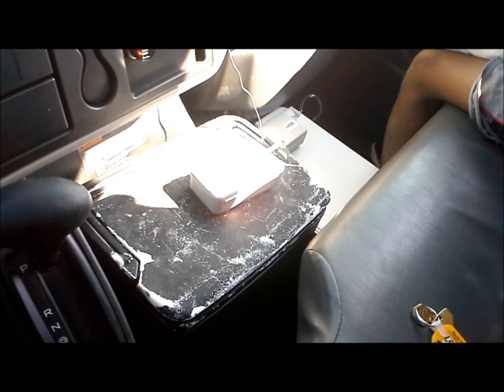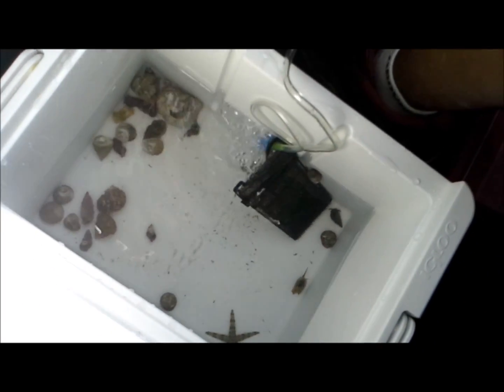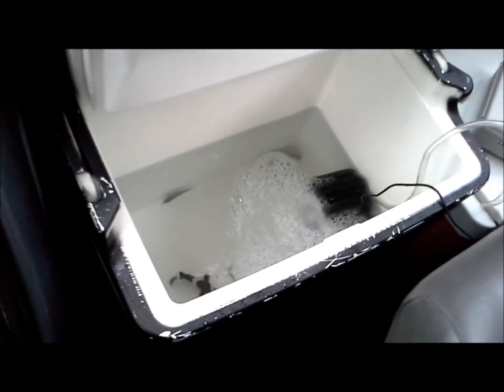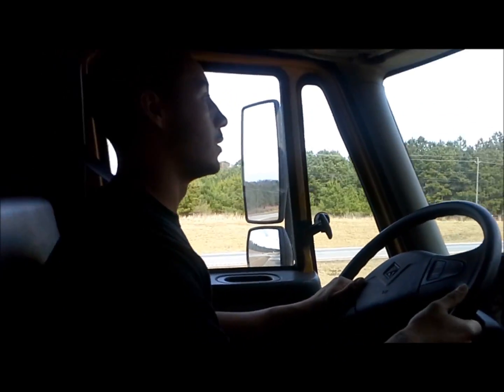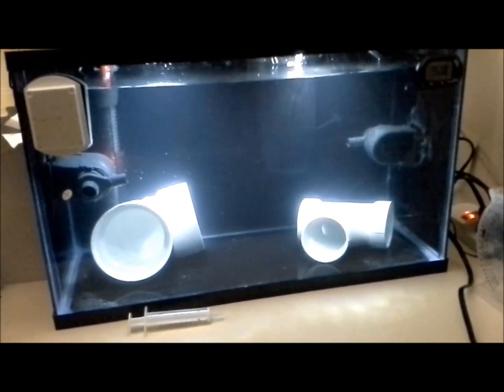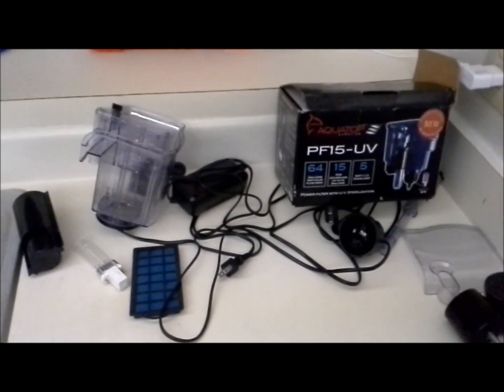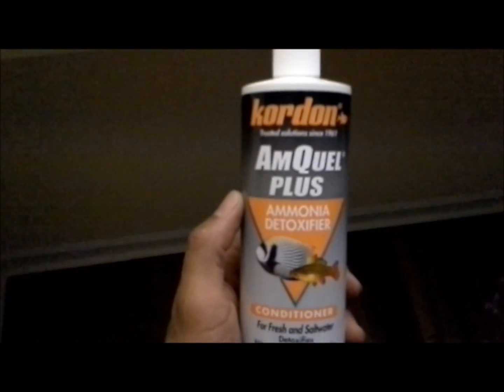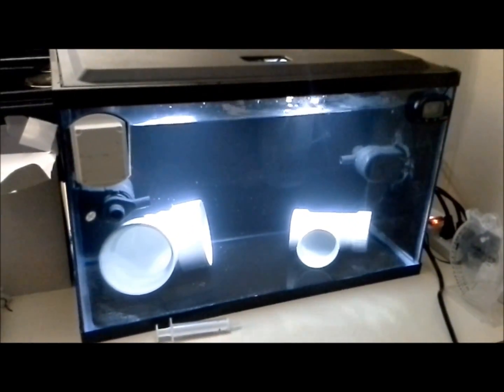MOVING A SALTWATER TANK LONG DISTANCES PART 3 (ROAD TRIP)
Part 3 of a series of me moving my 140 gallon saltwater aquarium from Texas to Georgia